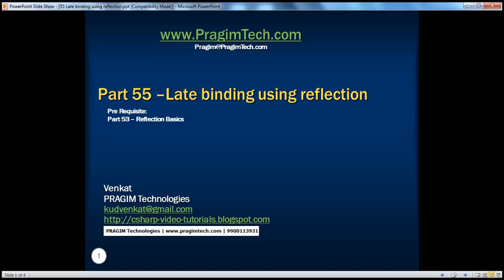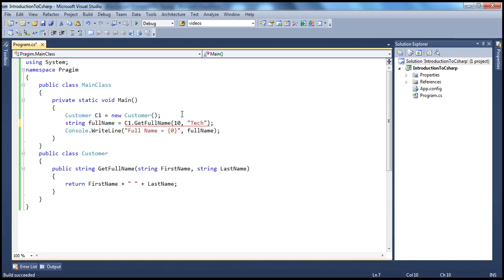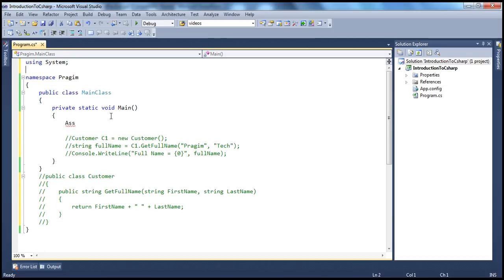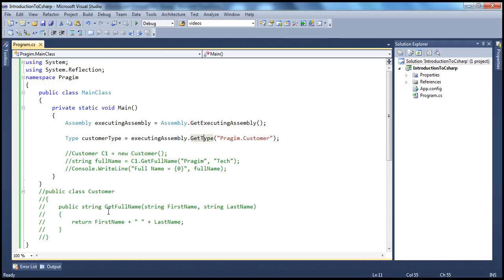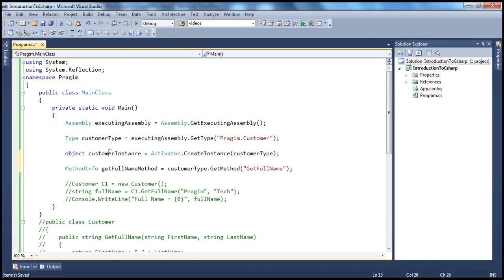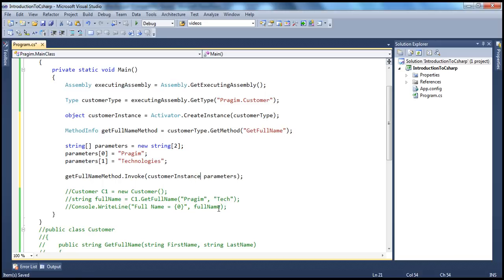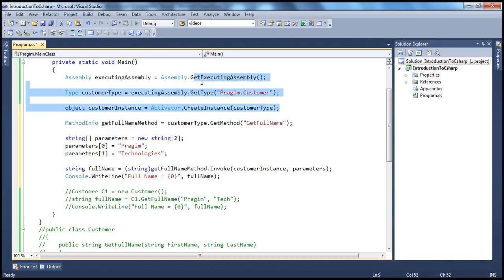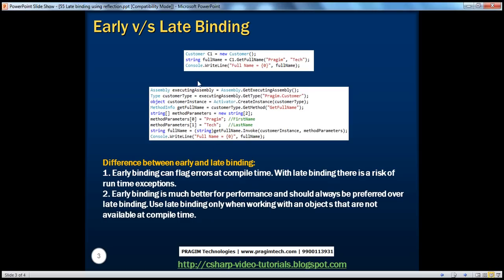Part 55 C# Tutorial Late binding using reflection